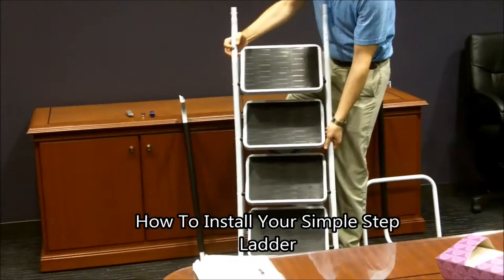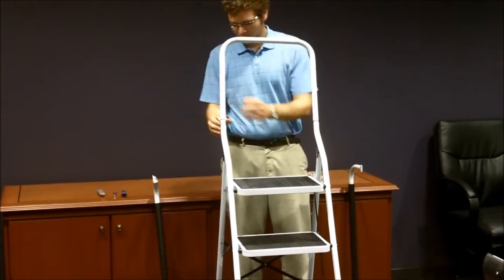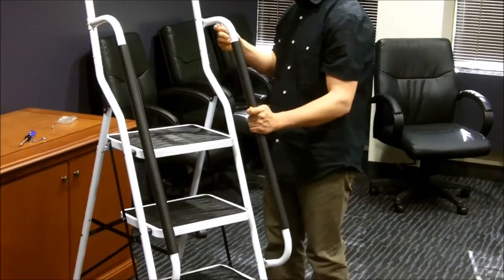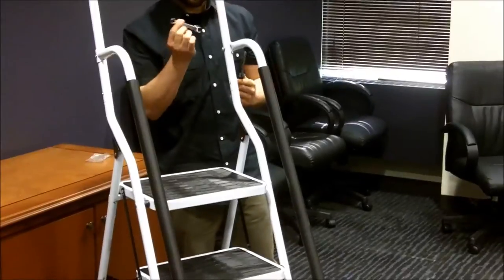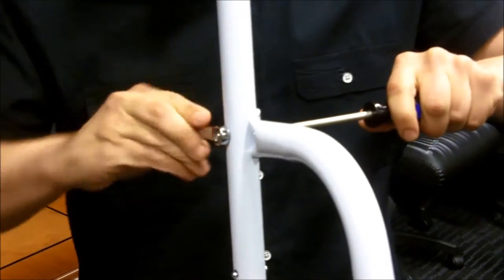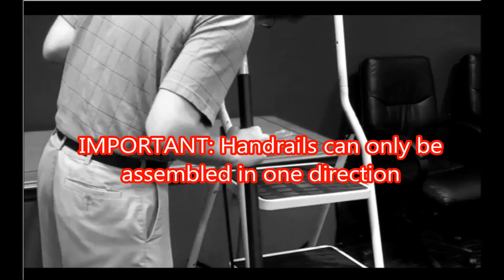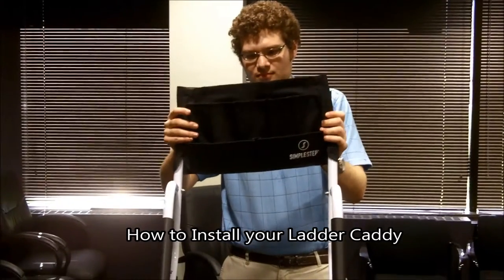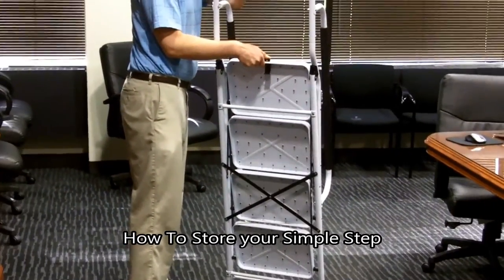How to Assemble the Simple Step Ladder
Watch this short video to learn how to properly assemble and use your Simple Step Ladder